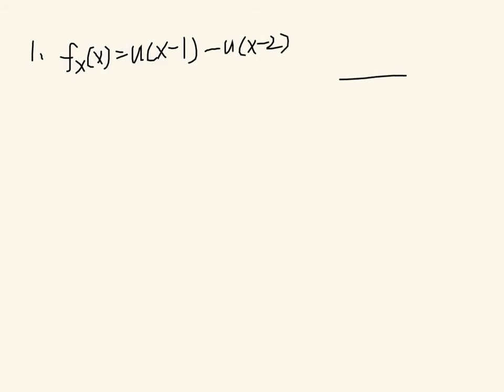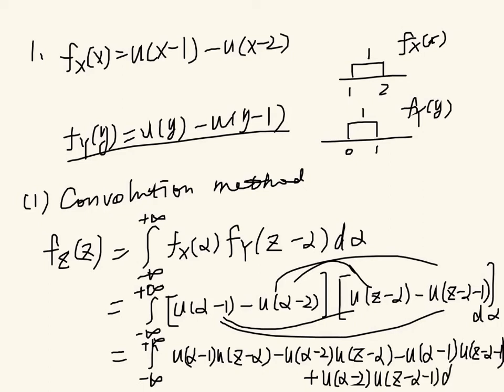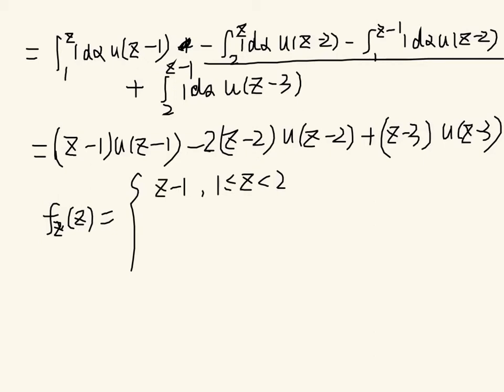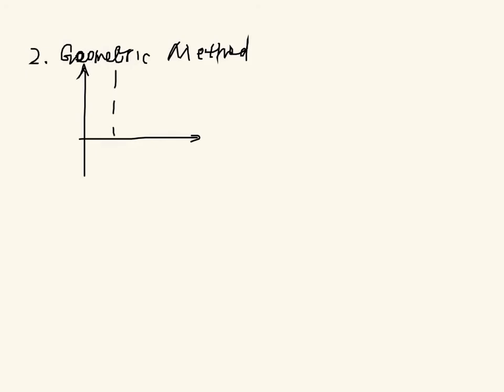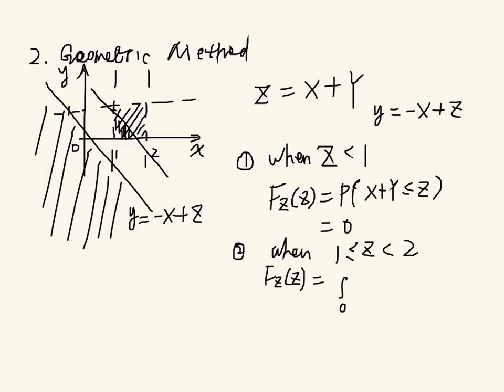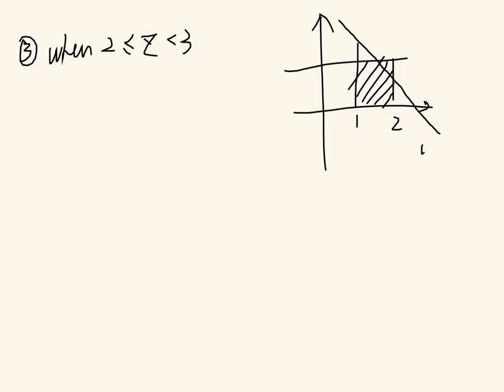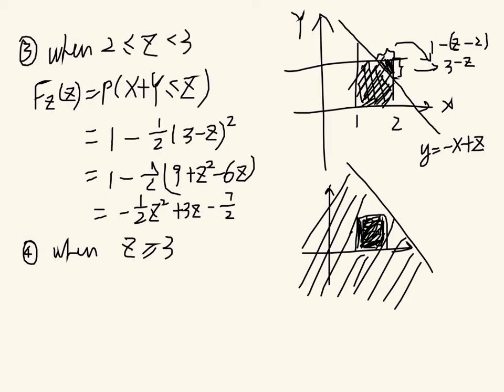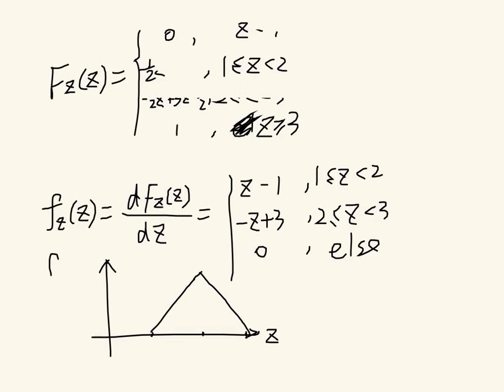PSP HW5 1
PROBABILITY AND STOCHASTIC PROCESS_HW5_1